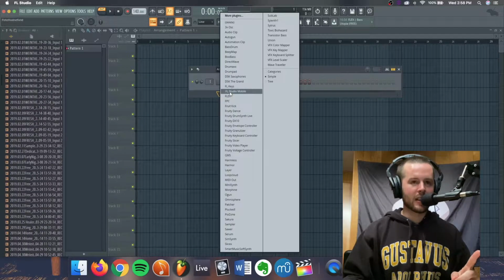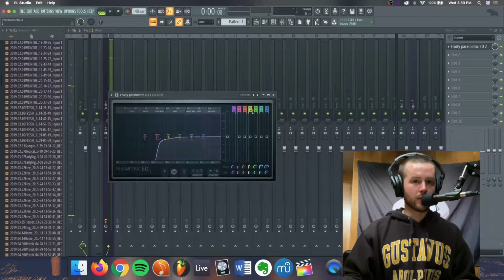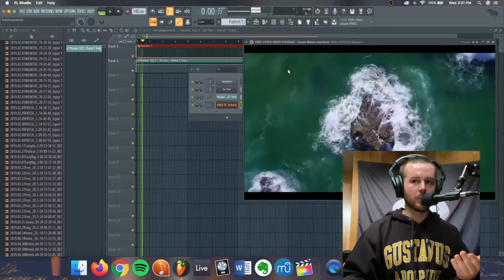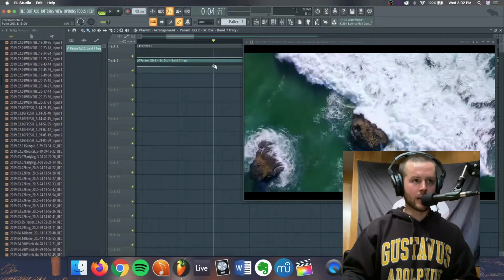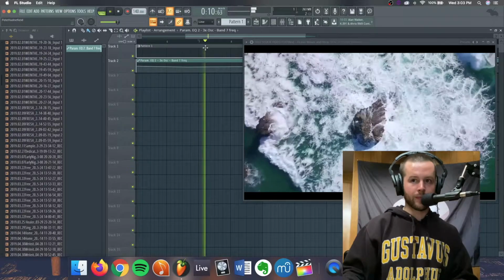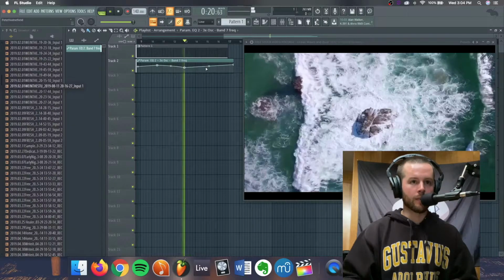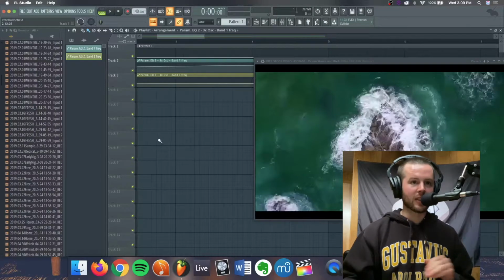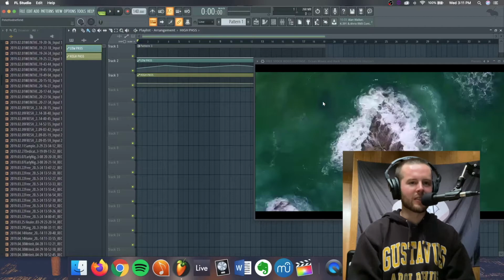How to Make a Wave Sound From Scratch in FL Studio | Sound Design Tutorial | MongaMongaBeats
🎸 Instant Inspiration From 300 Chord Diagrams Used In Hit Songs (FREE)

📝 Want private guitar instruction with me? Book a free call to see if we are a good fit

**About Me:** I’m a former student of Berklee College of Music turned Software Engineer (React, Typescript). I love writing guitar melodies and lifting weights. I am also an elite sleeper (top 10% of Eight Sleep sleepers).